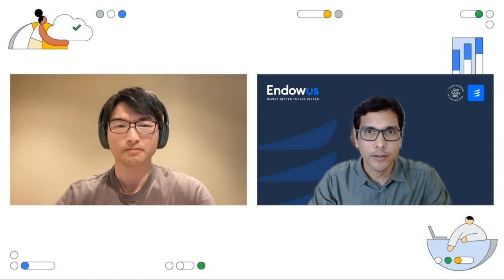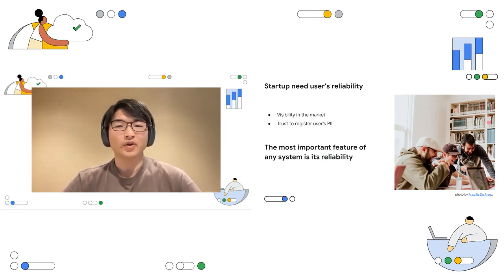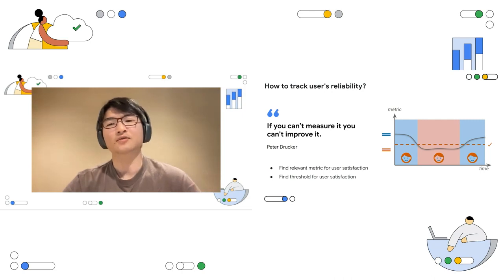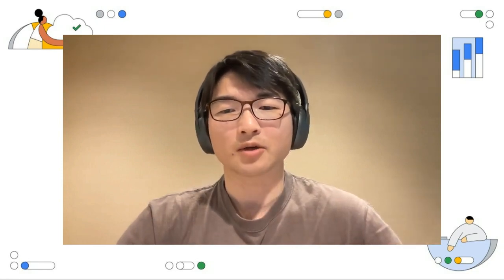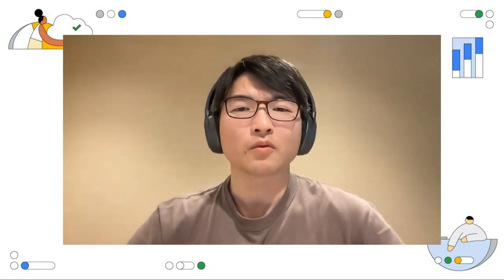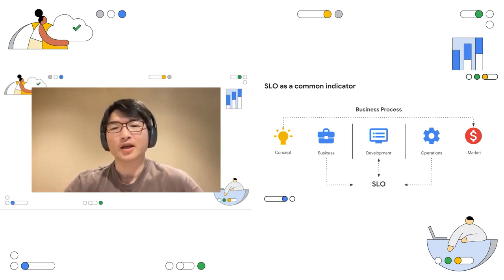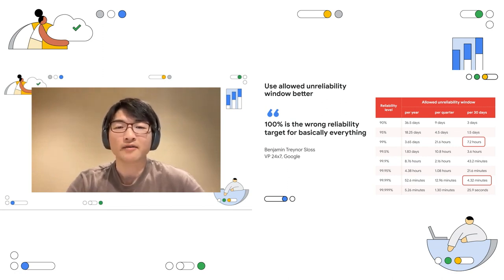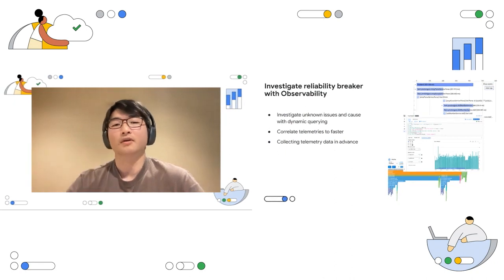Reliability Essentials: Why service-level metrics are key to driving good system health